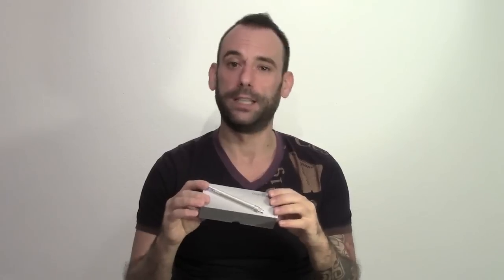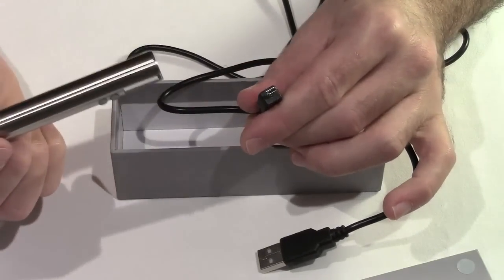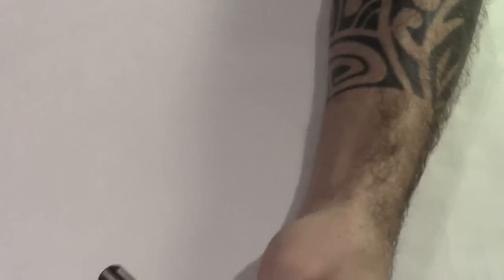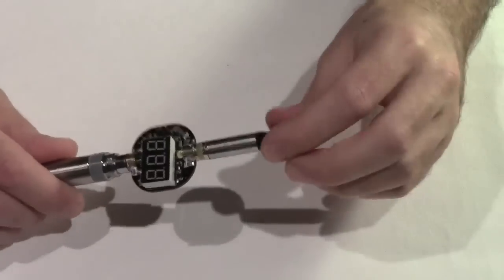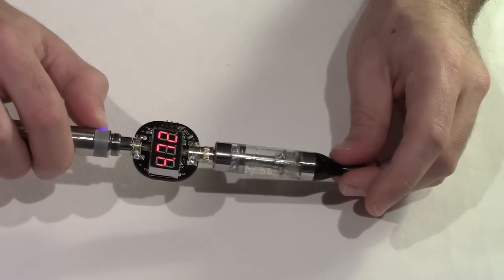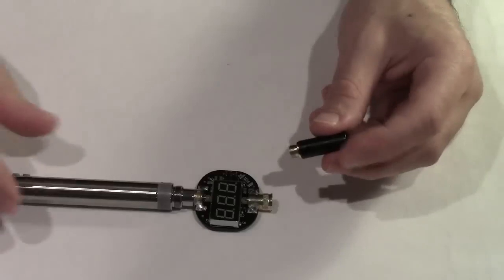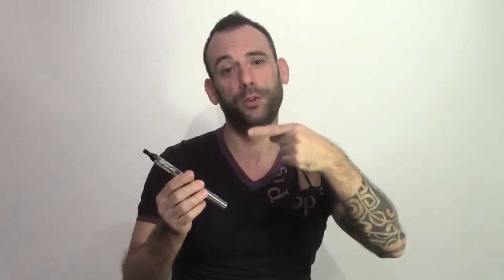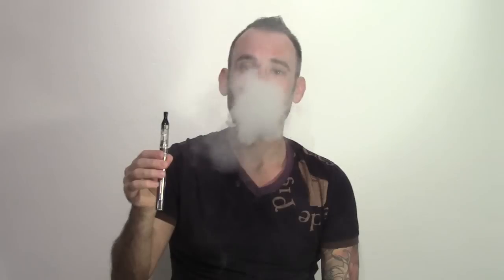VV Batery from Sailebao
Baterie voltaj variabil Sailebao